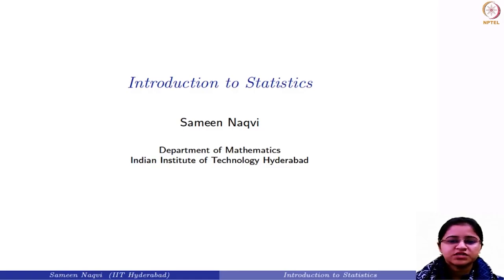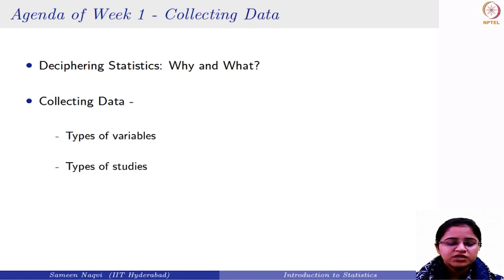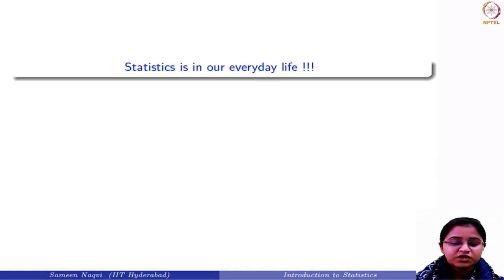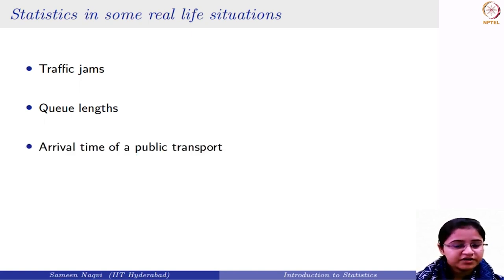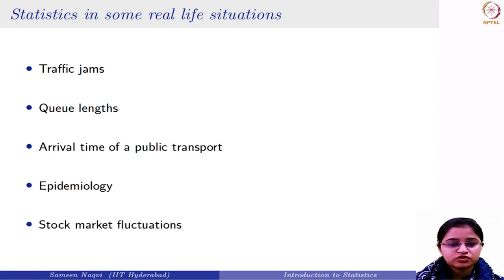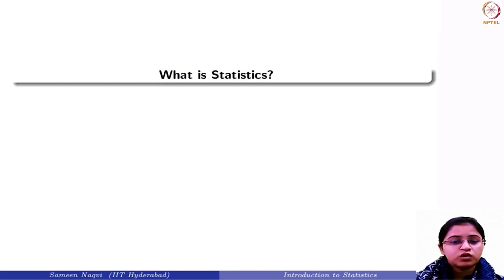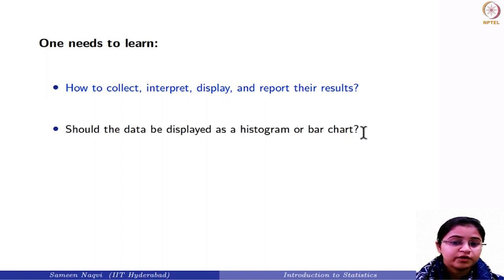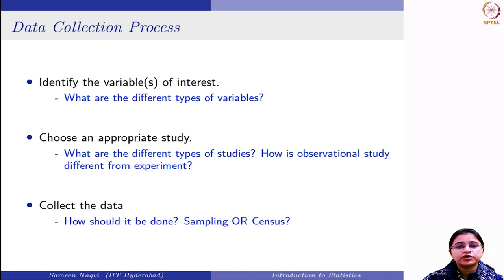Types of variables